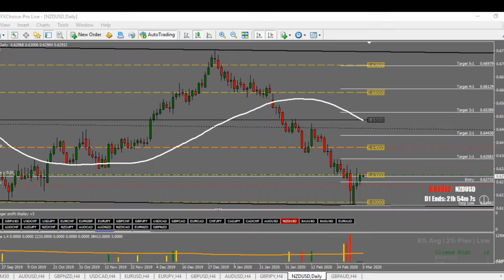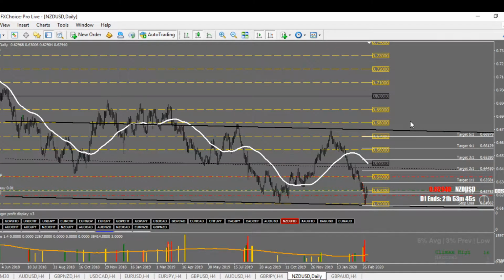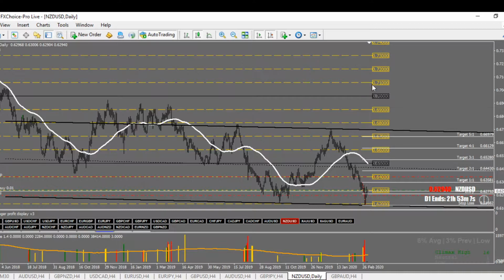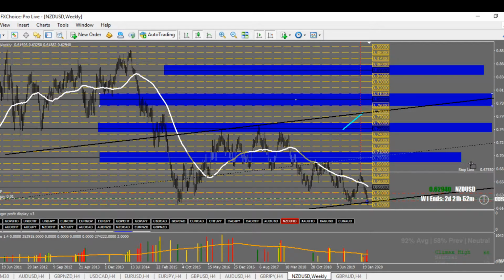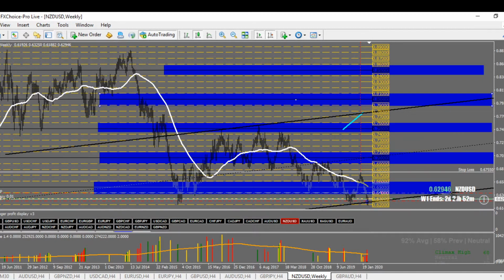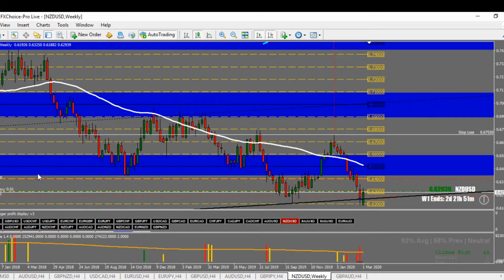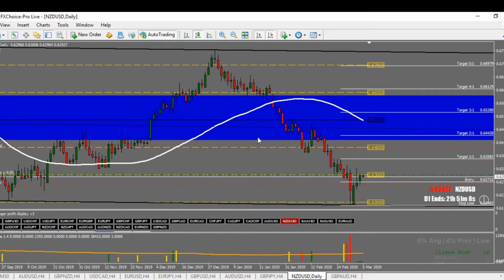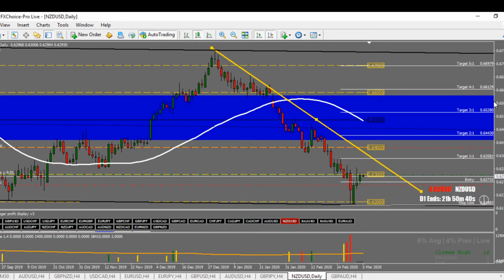Pippin Aint Ez - a small trick using banks and psychological trading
Just a small tip